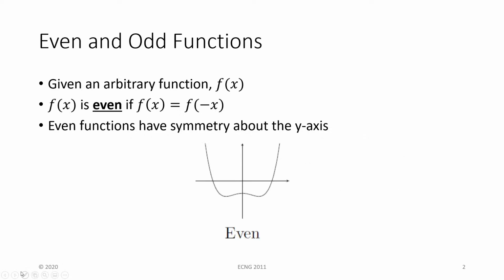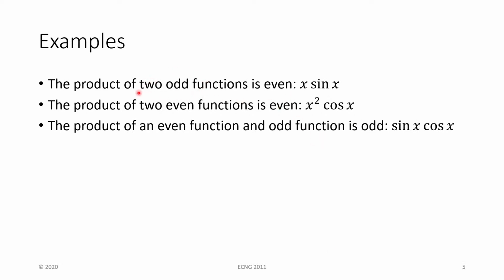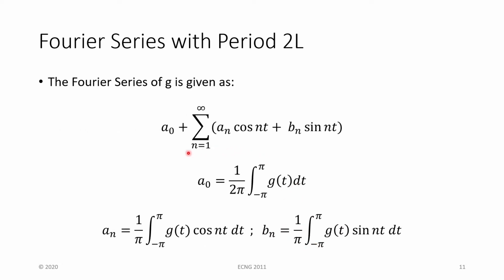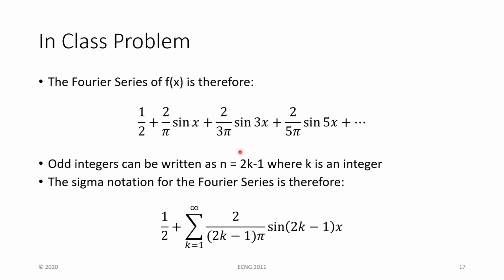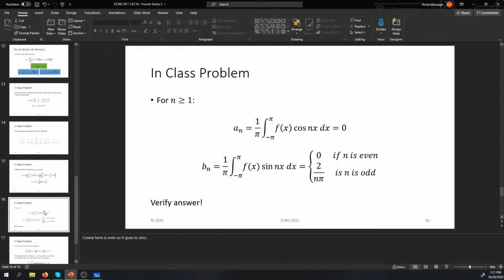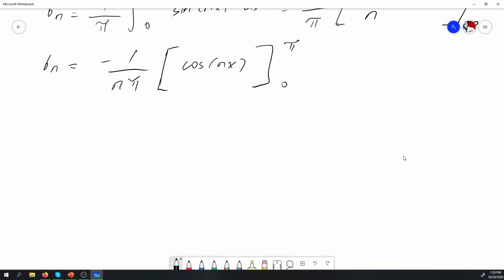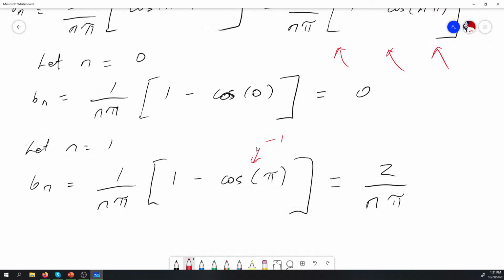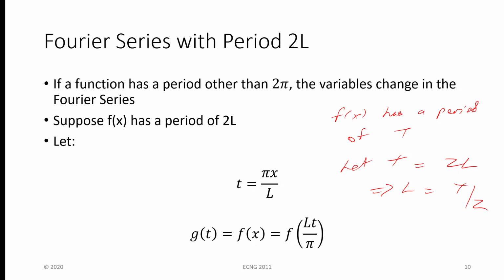SS Lecture 16 - Fourier Series 2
This lecture focuses on the use of the Fourier Series in its Trigonometric form.